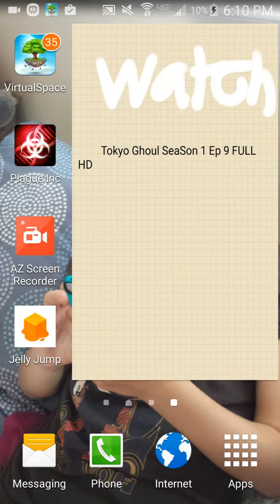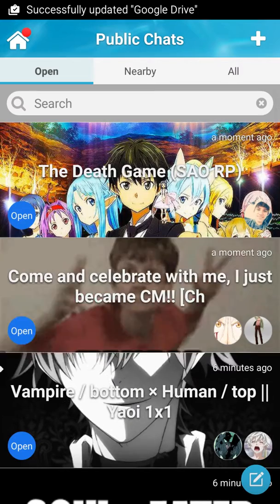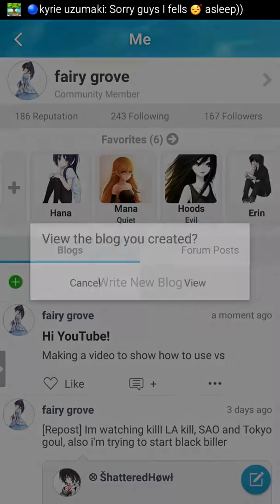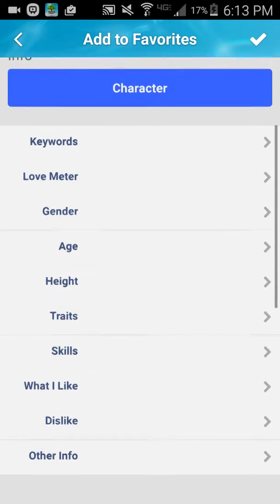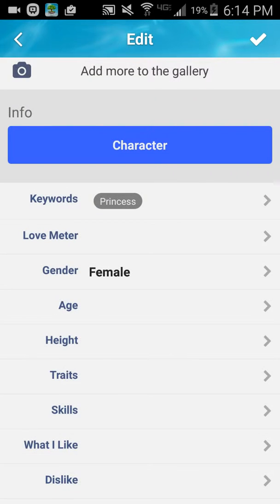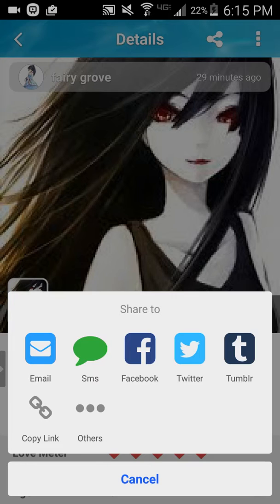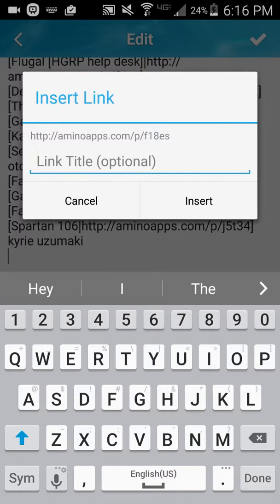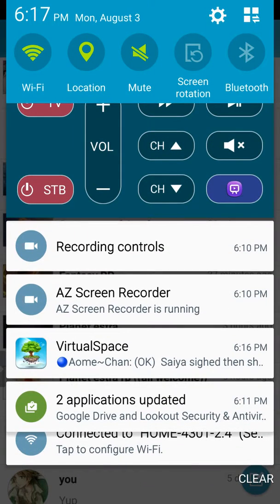How to use the virtual space app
It's the best apnevet virtual space